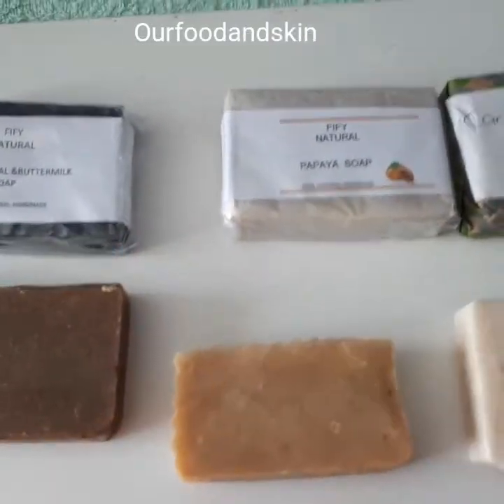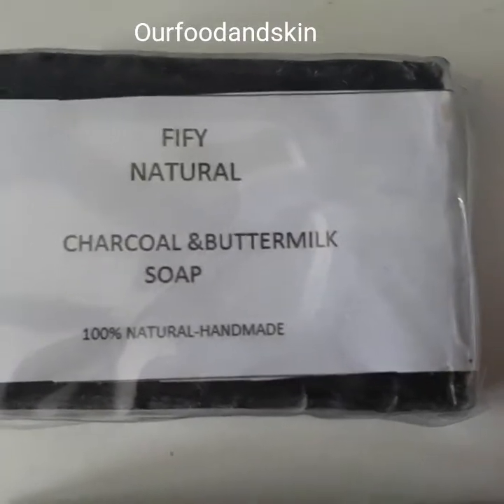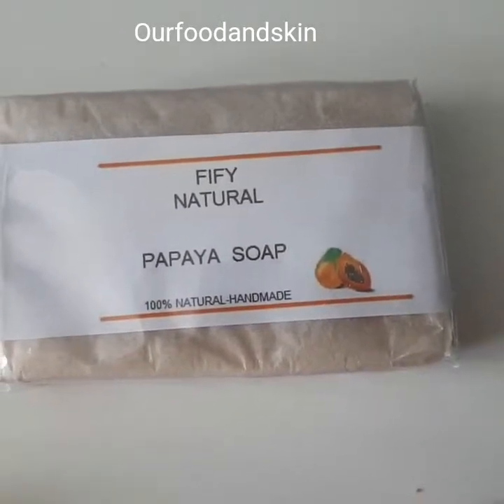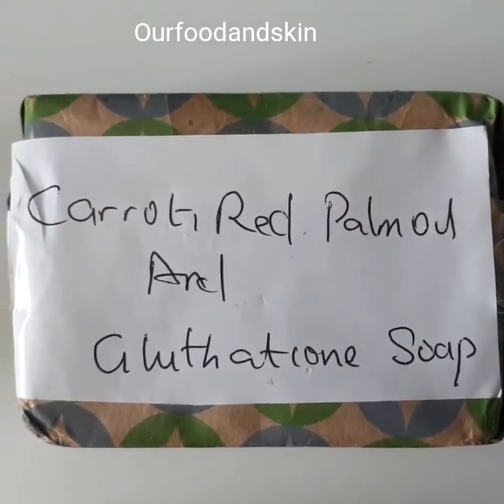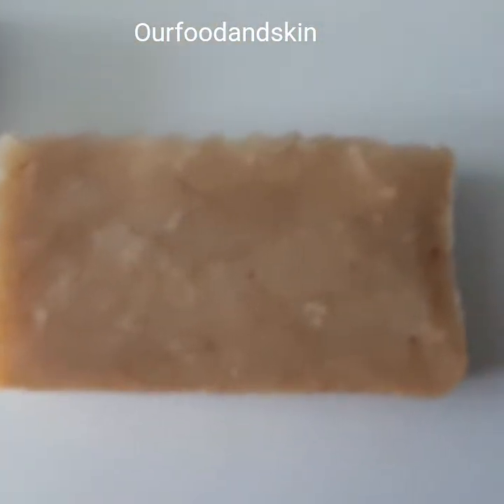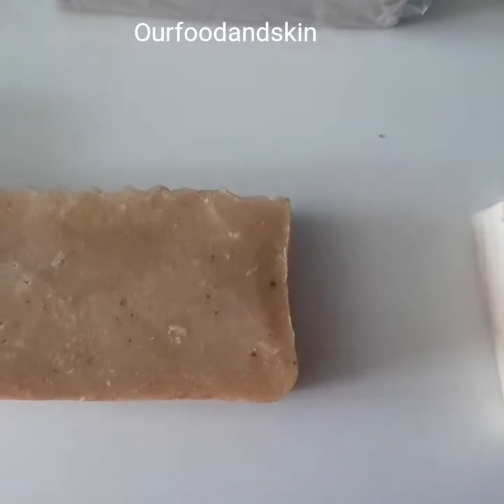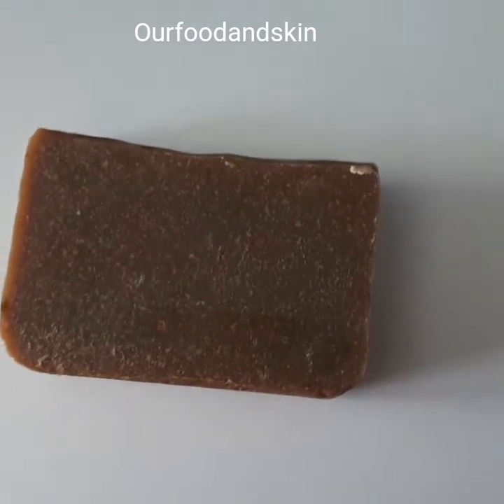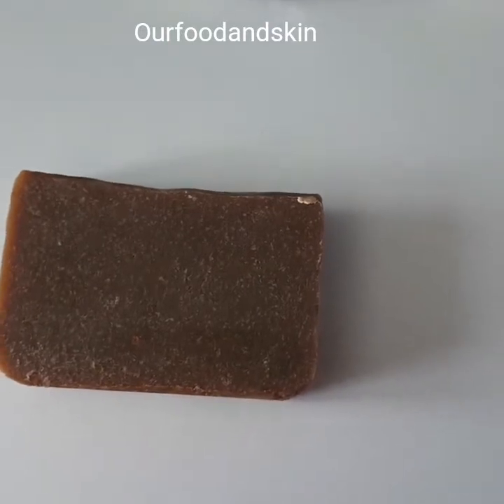Handmade Soap Review For Glowing Skin